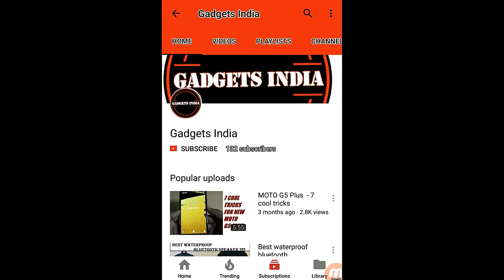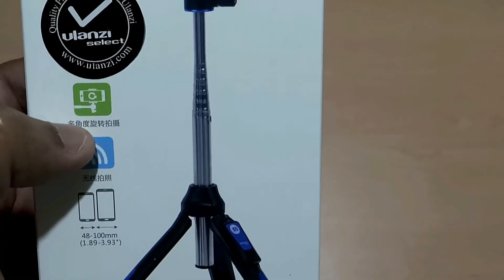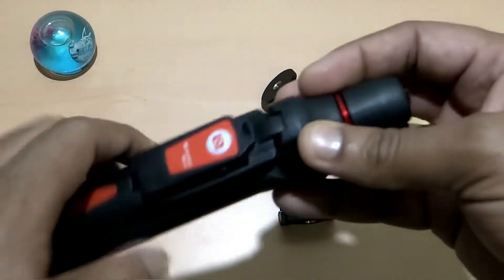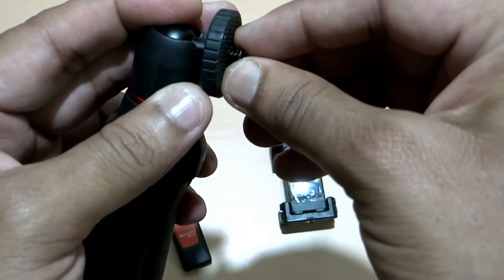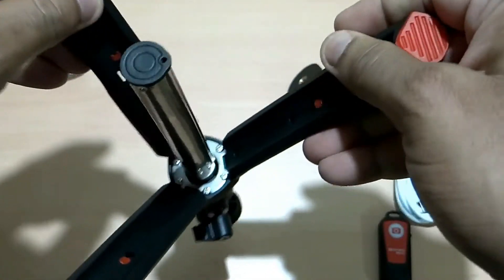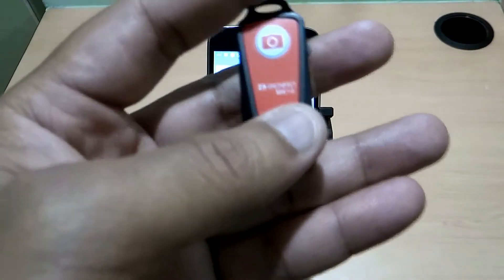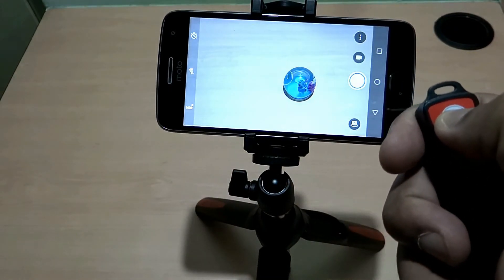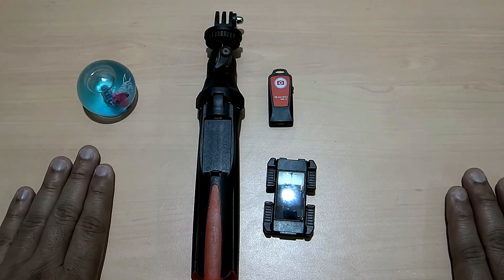Best Smart Mini Tripod under Rs.1000/- or $15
This is the unboxing and review video of the smart mini tripod and selfie stick which you can avail under Rs. 1000/-.